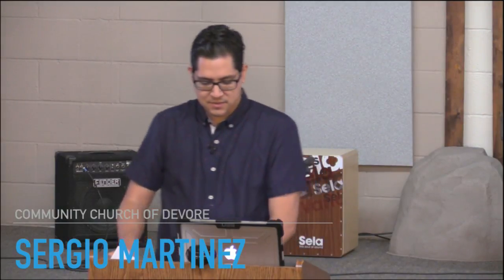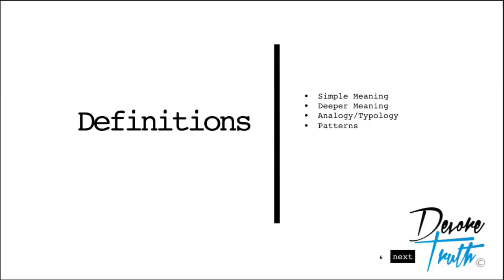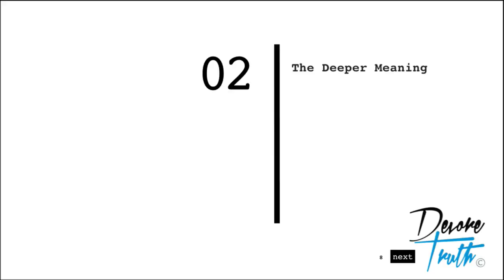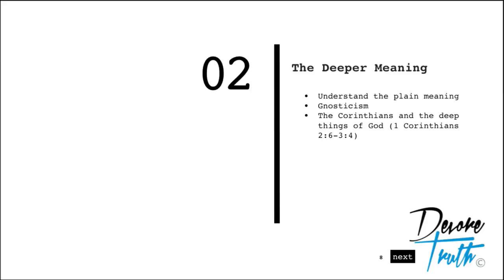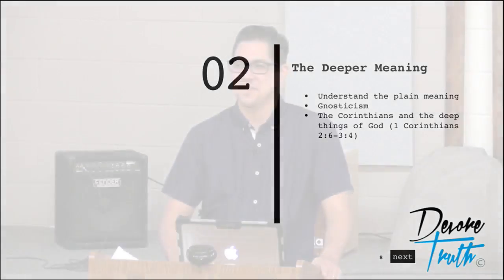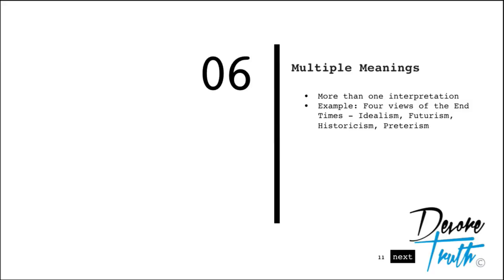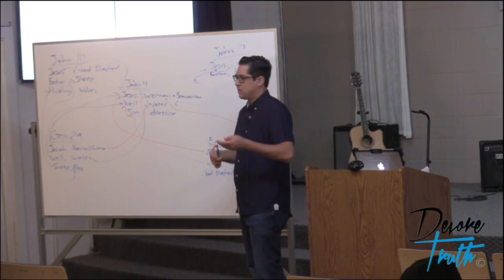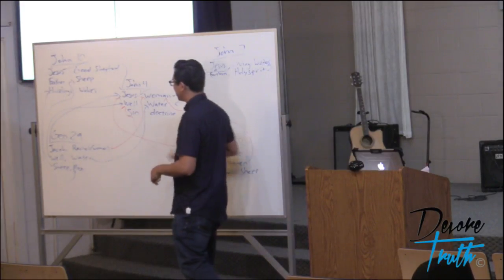Sergio Martinez - Jewish Hermeneutics Part 2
Marco Quintana pastor of Community Church of Devore located in Devore Heights, San Bernardino, CA.